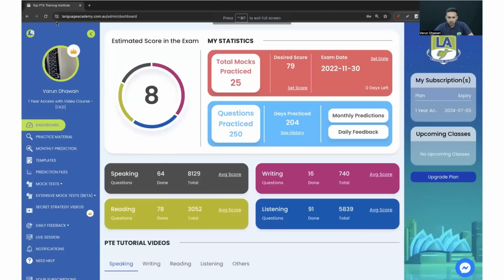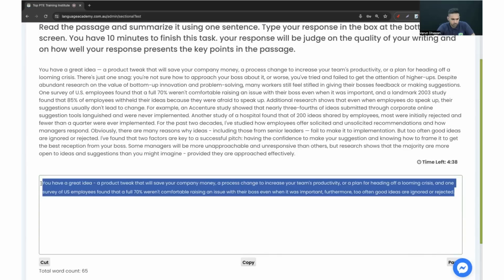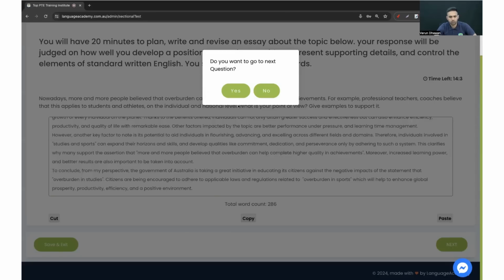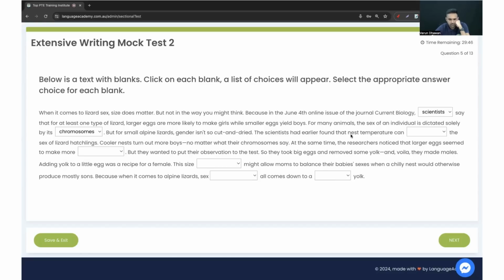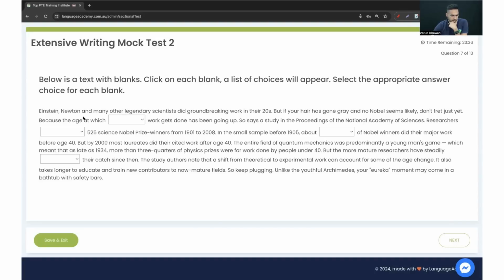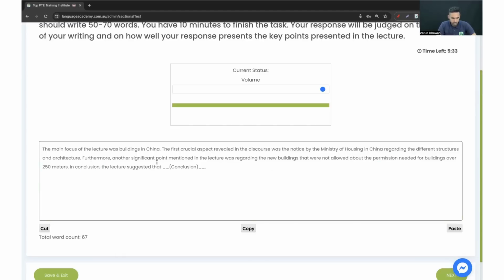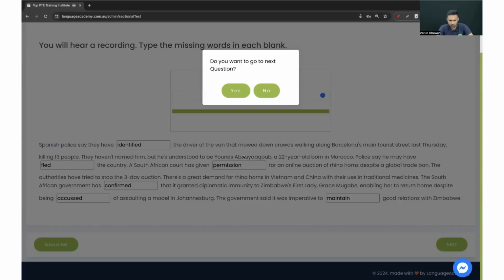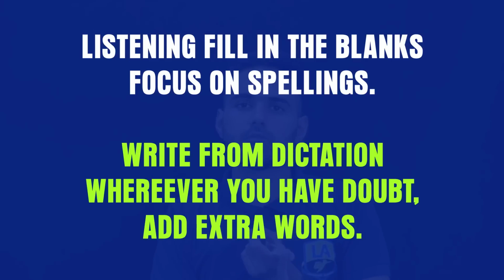Score 90 in Writing | PTE Writing Tips & Tricks | Extensive Writing Mock Test 2024 Language Academy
In this video, our PTE/NAATI Expert, Varun Dhawan, will give Extensive Writing Mock Test and provide you All Tips and Strategies to nail your PTE Writing Module in First Attempt. Please watch the video till the end to get better idea on how you can get scores in Writing Module.

Timestamps:
1. 01:15 PTE Writing Tips
2. 01:45 PTE Summarize Written Text Tips
3. 07:47 PTE Essay Tips and Template
4. 13:18 PTE Reading and Writing Blanks Tips
5. 32:37 PTE Listening Fill in the Blanks Tips
6. 36:08 PTE Listening Write from Dictation Tips
7. 41:25 PTE Writing Important Tasks

𝗢𝘂𝗿 𝗕𝗿𝗮𝗻𝗰𝗵𝗲𝘀:
Parramatta, Jalandhar, Gurdaspur, Amritsar, Kurukshetra, Sirsa, Sri Ganganagar, Barnala, Bathinda, Jaipur (Rajasthan), Butwal (Nepal), Pokhara (Nepal) & Online.